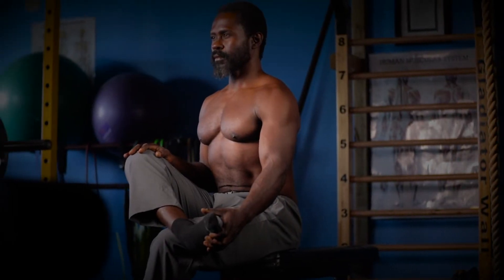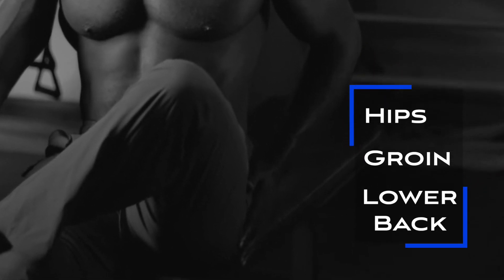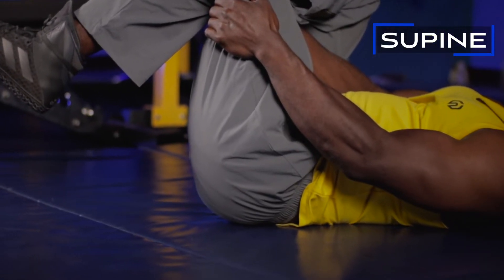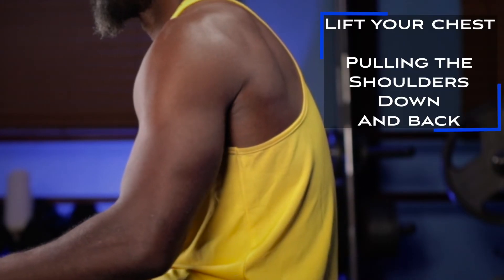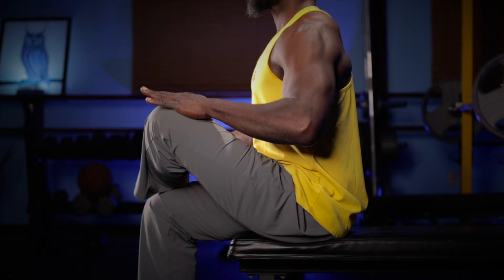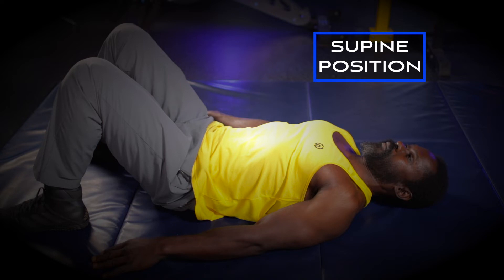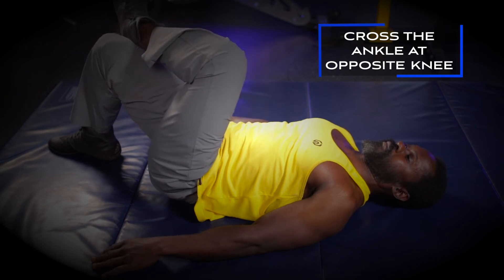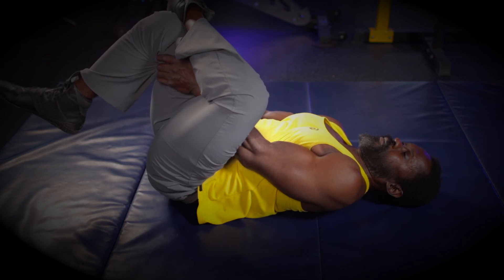Stretching the Piriformis for better squats and lunges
This video highlights two ways to stretch the Piriformis muscle and its importance to squats and lunges.